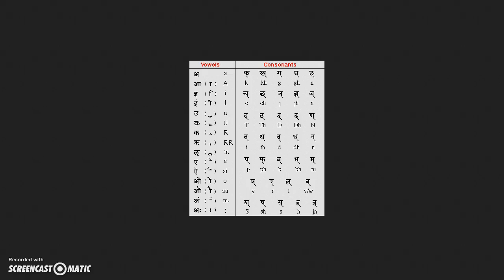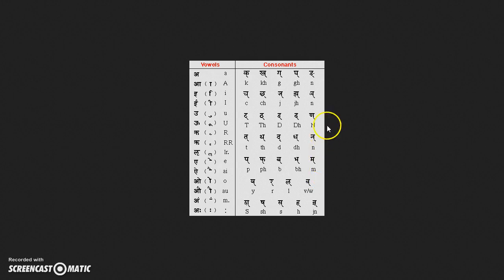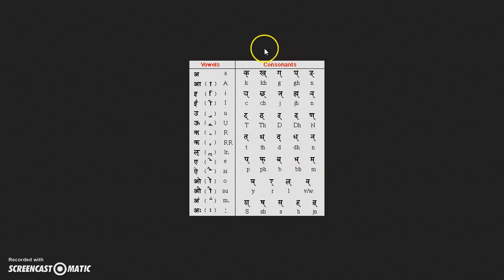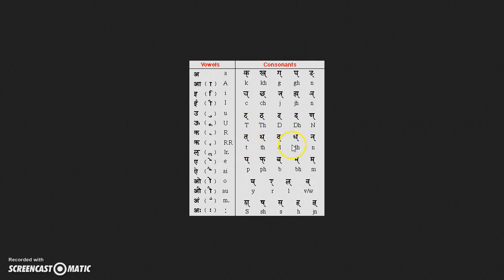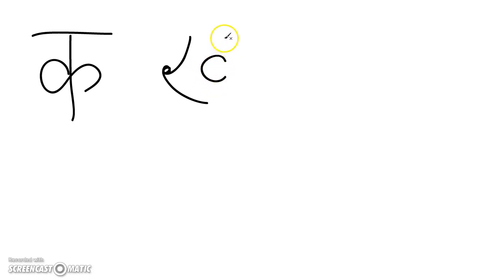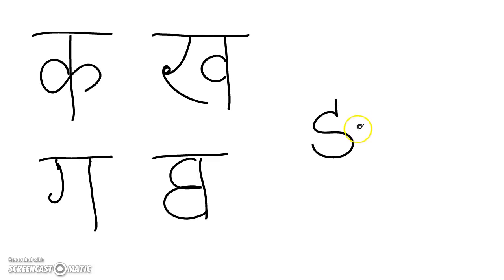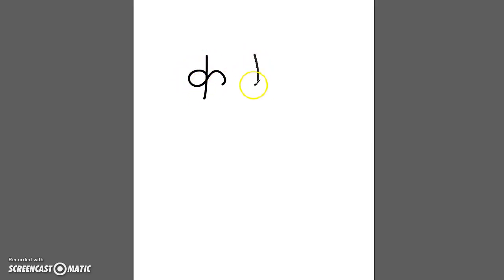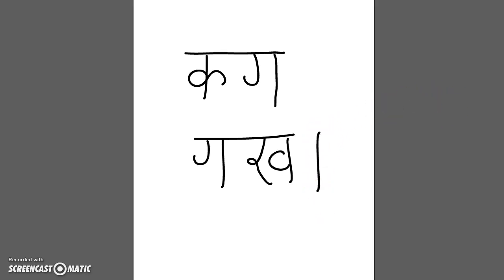Learn Nepali Online [Script/Pronunciation] Guttural Consonants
क ख ग घ ङ - ka kha ga gha nga